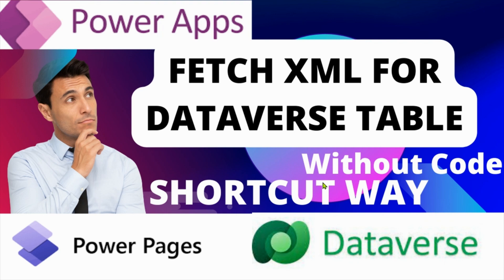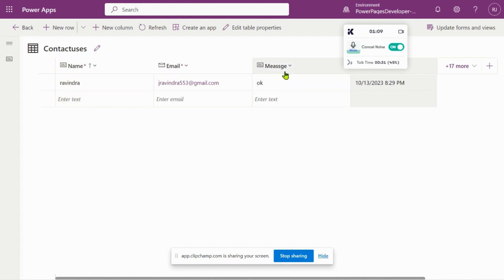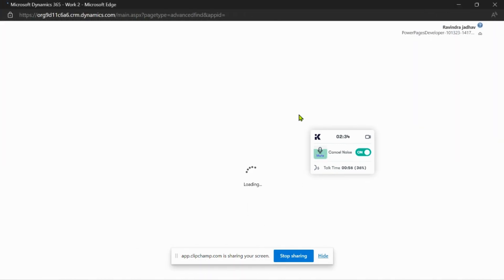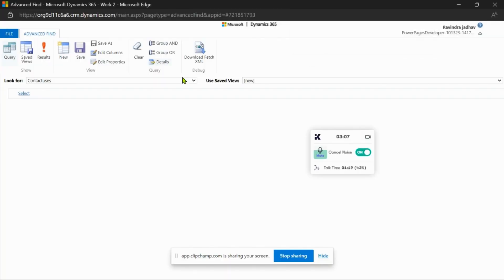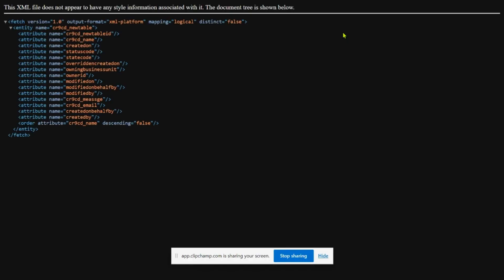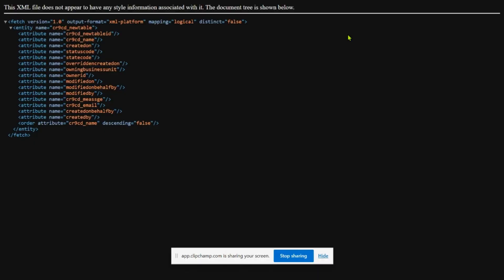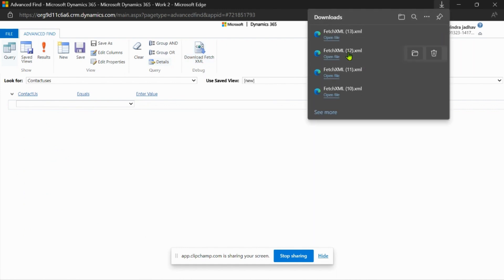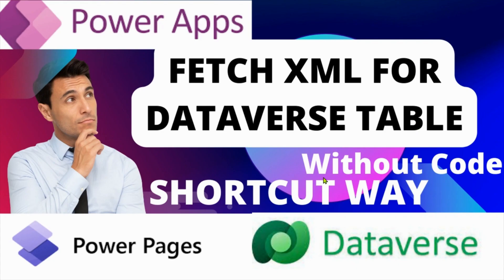Write Fetch XML For Dataverse Table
FetchXML is a proprietary XML based query language of Microsoft Dataverse used to query data using either the Web API or the SDK for .NET. It's based on a schema that describes the capabilities of the language.